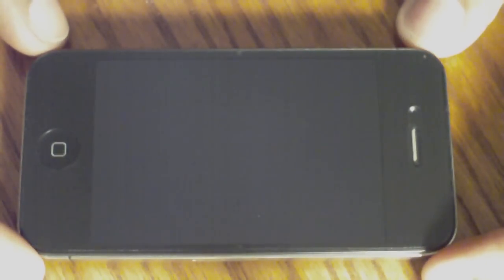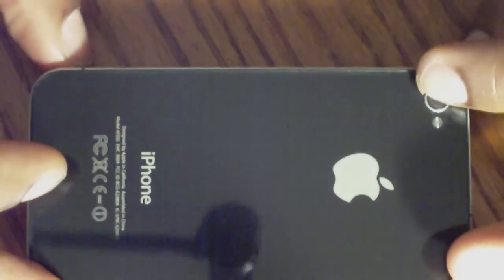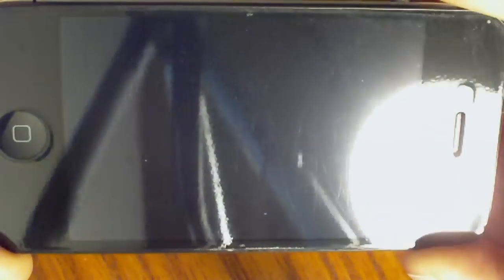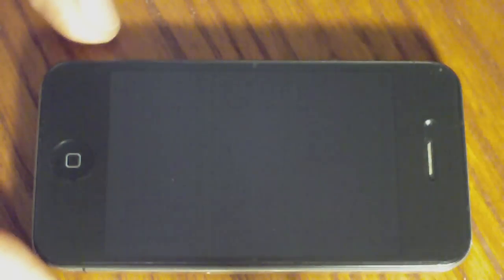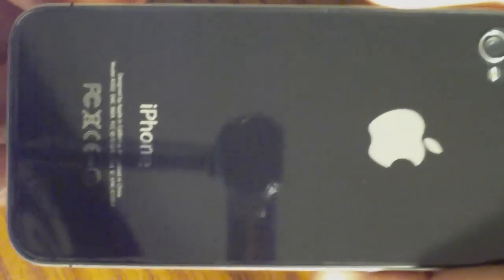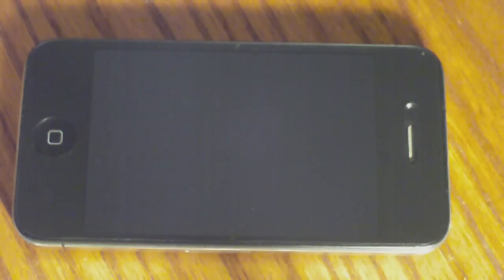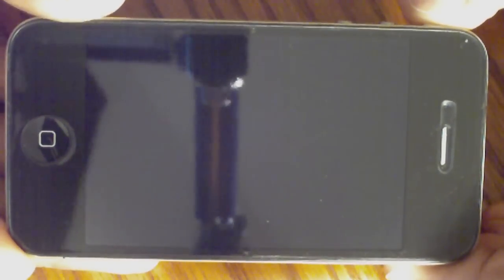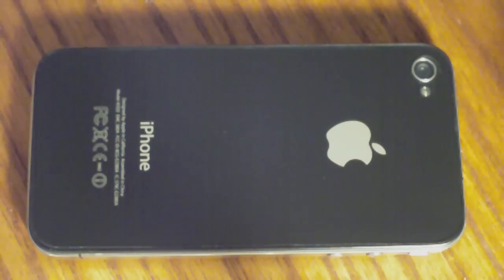Clear-Coat iPhone 4 Full Body Shield Beats Zagg InvisibleShield and others PT 2 of 2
2 week followup on the shield for the iPhone 4.